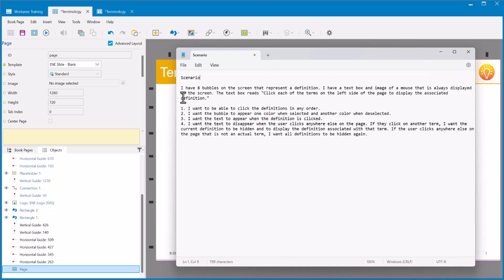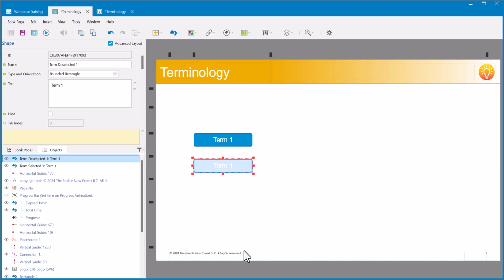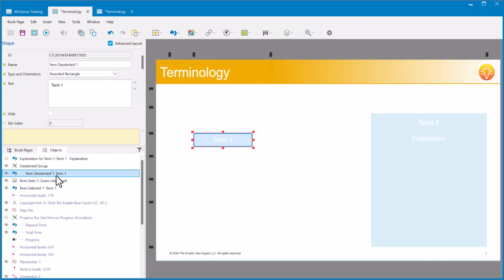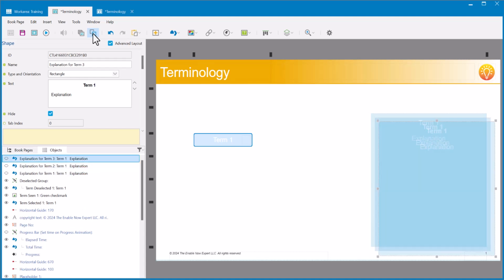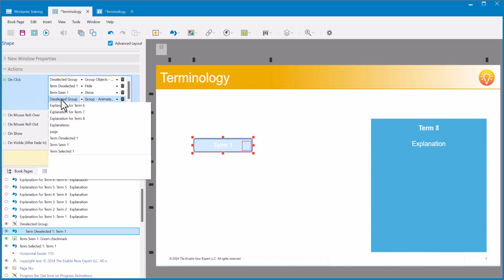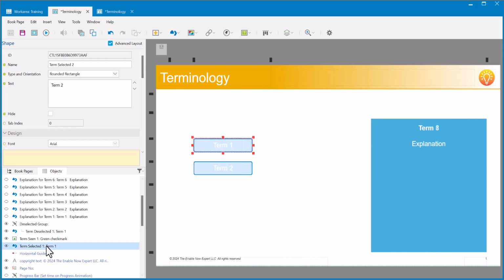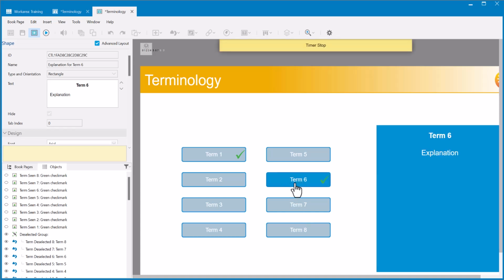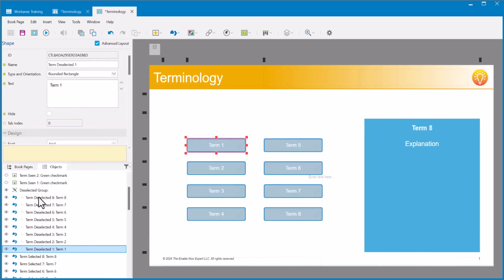Subscriber Request #1: Interactive Terminology Display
Solving a scenario requested from a subscriber: How to build an interactive display of terms on a Book Page.

Concepts covered: Book Pages; Duplicating objects; Object naming; Object Visibility; Groups; Alignment; Actions: On Click; Shapes; Layers